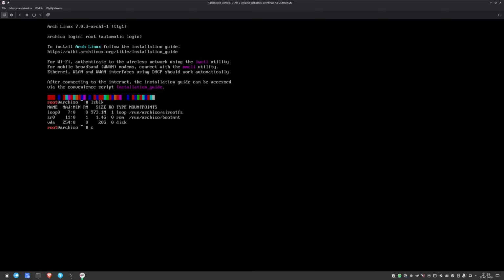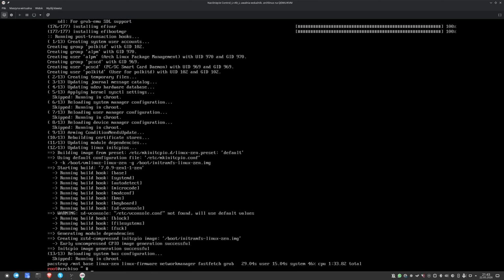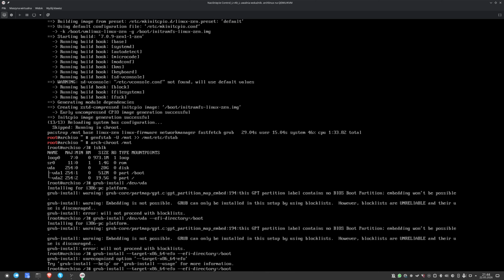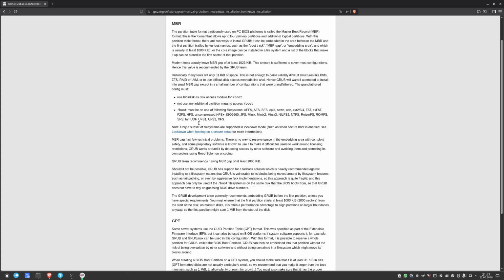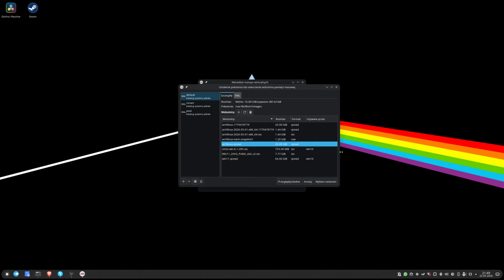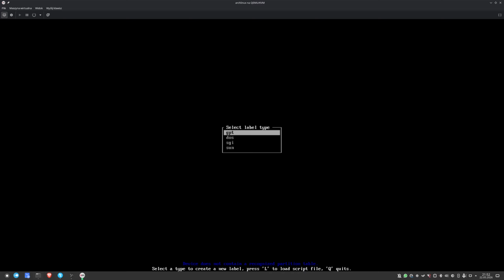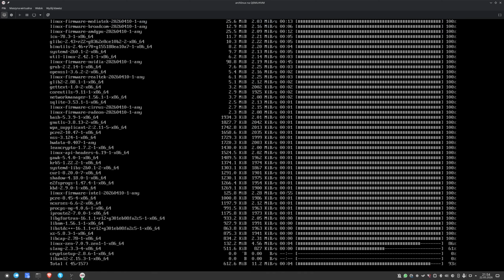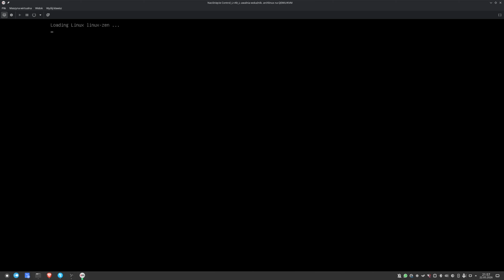installing arch linux until i find a girlfriend - Day 1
it took me so long...

ngl i inspired from @ExperTtrout9232